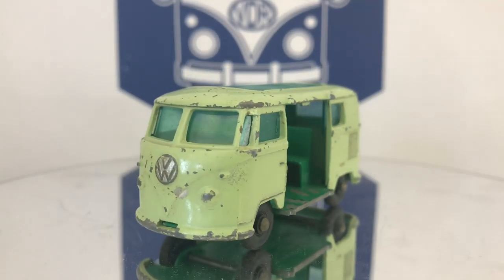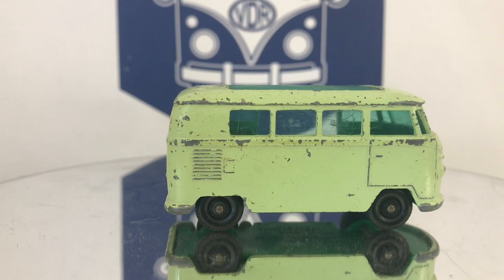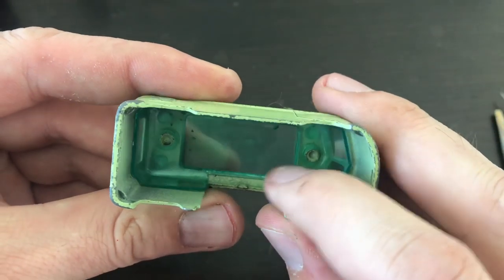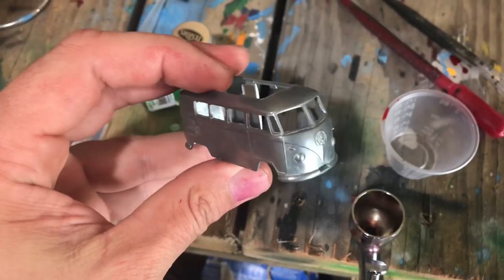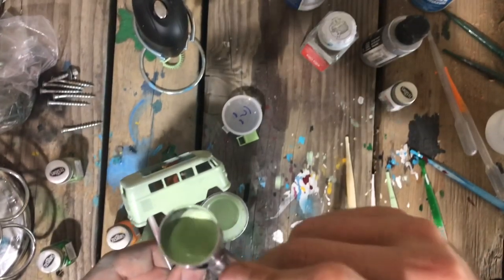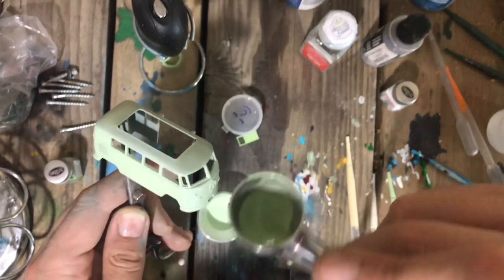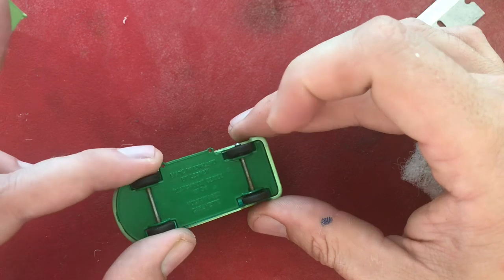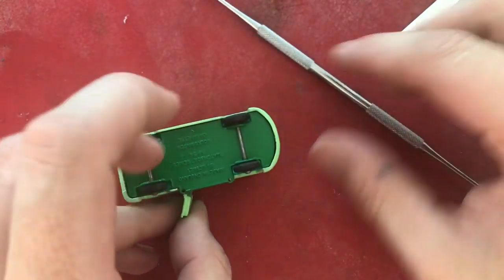Matchbox Lesney #34 Volkswagen VW Caravette Van Original Restoration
Original Restoration of a #34 Volkswagen VW Caravette Van.

Kraft Paper Tape:

Acid Free Adhesive:

Mending Tissue:

Mini Shears:

Magnifier Lenses:

Burnishing Tool:

Buffing Wheels for Plastic Polishing:

Paint Mixing Tool:

Paint Mixing Cups:

Gold/Silver Pens:

Liquid Chrome Pens:

Dental Pic Set:

Rubb 'n' Buff:

Locking Foreceps:

Tap Handle:

Mini Hex Driver:

Button Head Screws:

Airbrush Compressor and Gun: